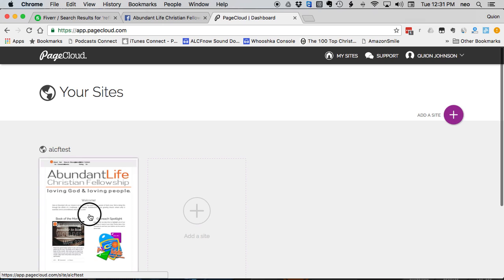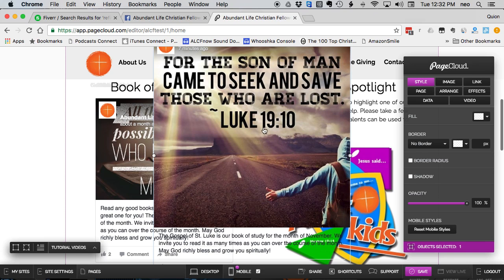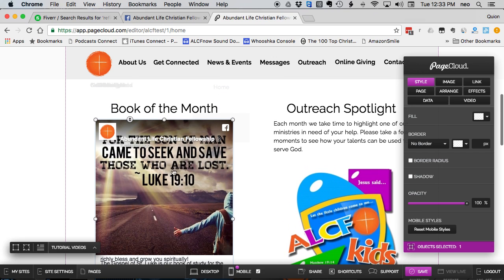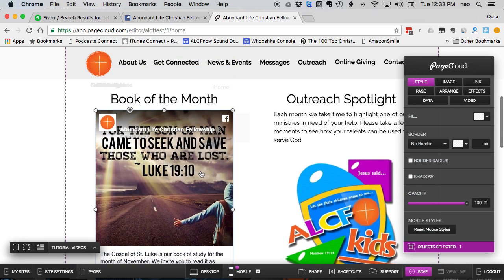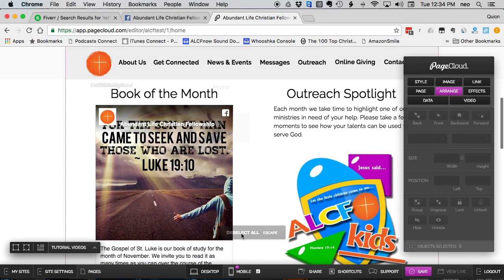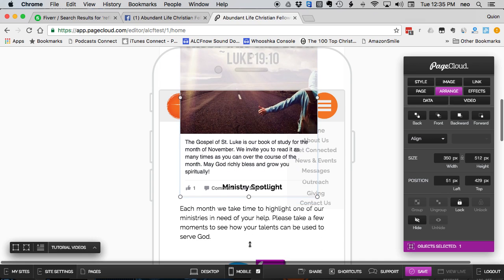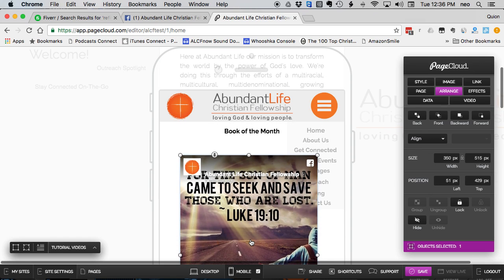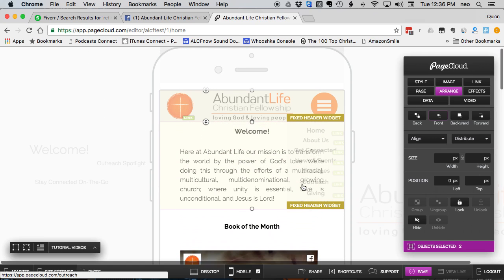Book of the month widget update